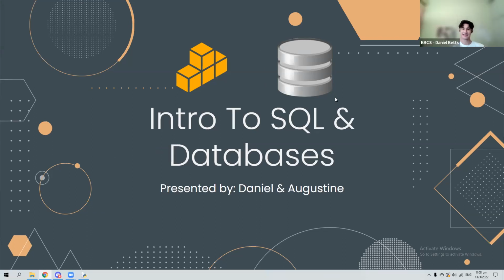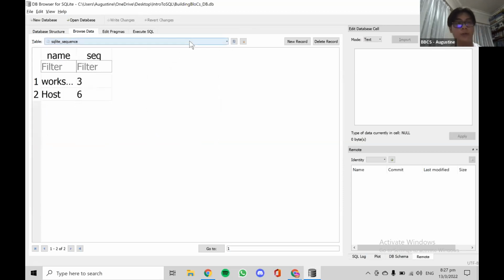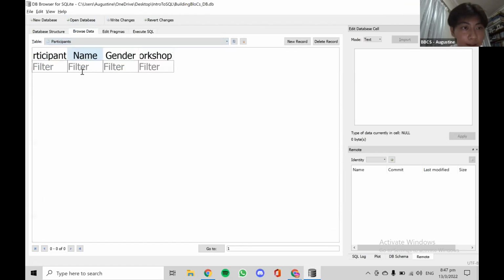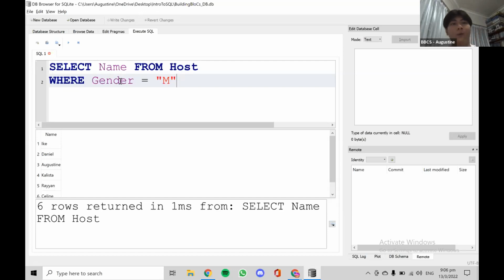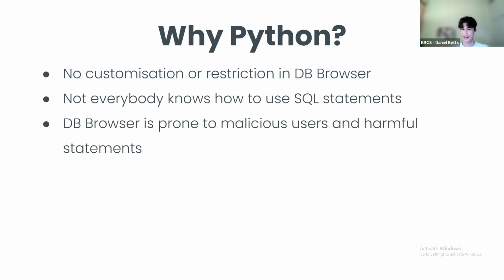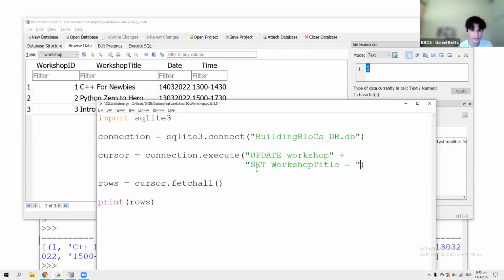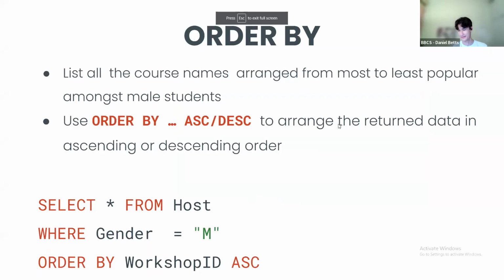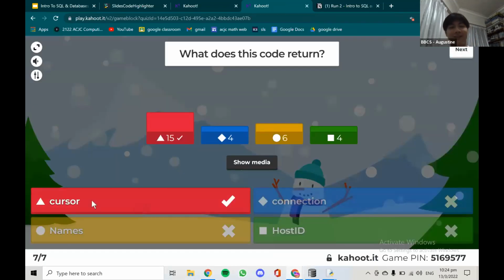Introduction to SQL and Databases - Workshop Playback | BuildingBloCS 2022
Intro to SQL and Databases

Description: This workshop will introduce the basics of databases, more specifically relational (SQL) databases, and learn how to understand and apply basic CRUD database operations.
Additional Pre-requisites: Basic knowledge in Python. Unfortunately, Chromebooks will not be supported.

Timestamps:
0:00:00 Welcome and Opening
0:00:00
0:00:00
0:00:00
0:00:00
0:00:00